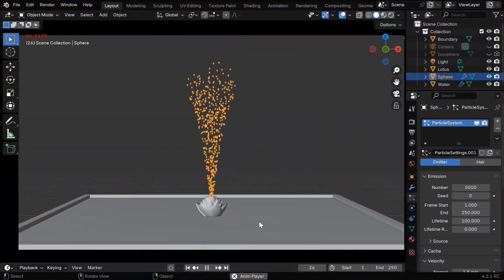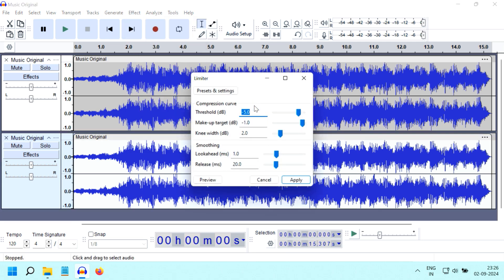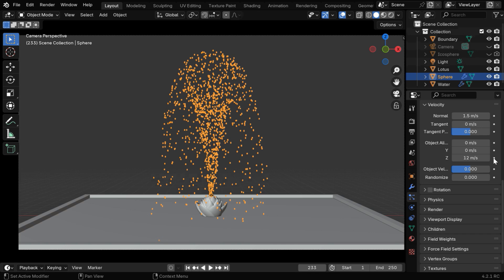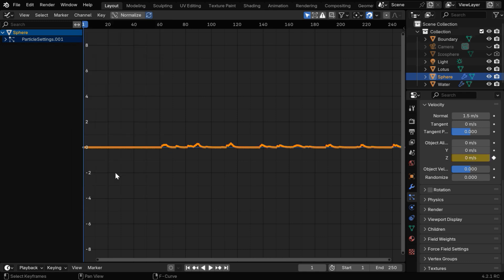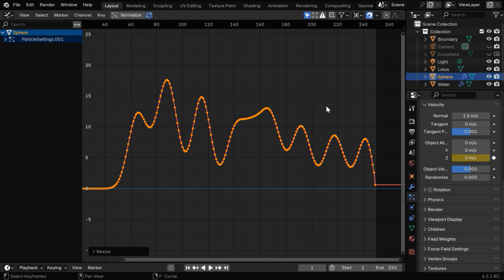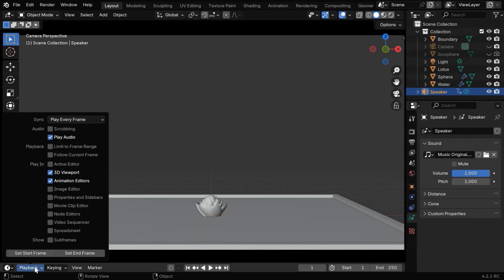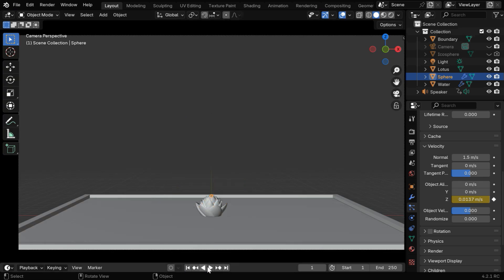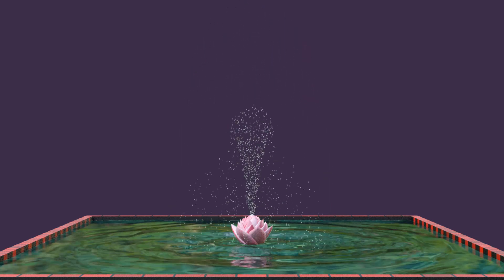Musical Fountain: Part 2 | Create a Fountain That Can Dance With Any Music or Song 👍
This is the 2nd part of our Blender tutorial on musical fountain. In the 1st part we have discussed how to create a fountain using a particle system and dynamic paint. In this 2nd part we will discuss how to make it dance with any music or any song of your choice. Please watch the video for the complete tutorial. The part-1 link is given below, please watch it first.

𝐃𝐨𝐰𝐧𝐥𝐨𝐚𝐝 𝐭𝐡𝐞 𝐛𝐥𝐞𝐧𝐝 𝐟𝐢𝐥𝐞 𝐟𝐨𝐫 𝐭𝐡𝐢𝐬 𝐭𝐮𝐭𝐨𝐫𝐢𝐚𝐥 𝐏𝐚𝐫𝐭-𝟐 (𝐎𝐧𝐥𝐲 𝐟𝐨𝐫 𝐨𝐮𝐫 𝐦𝐞𝐦𝐛𝐞𝐫𝐬)

Timestamp
00:00 Continuation from Part-1
00:31 Prepare your music or audio file
01:48 Prepare the keyframes in graph editor
03:28 Sync-up the animation with the music
04:34 Some more enhancement ideas